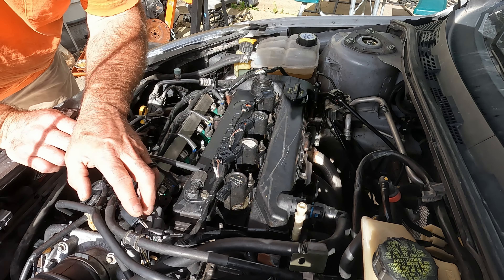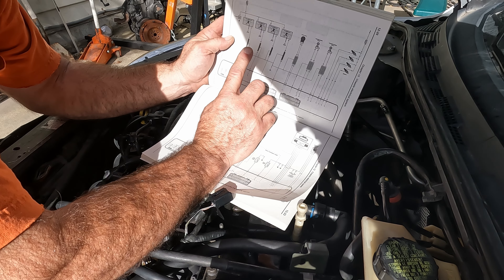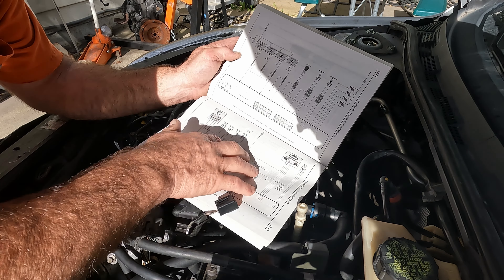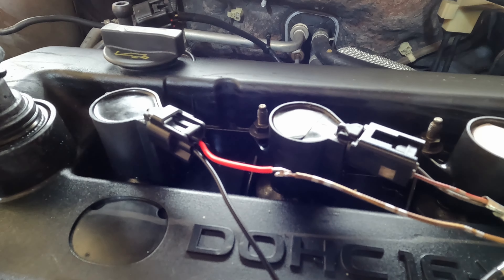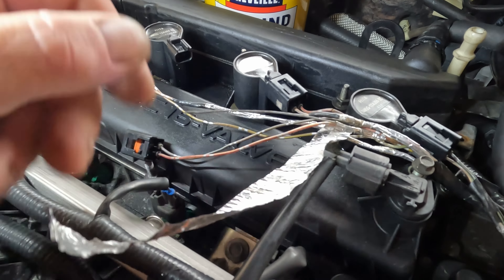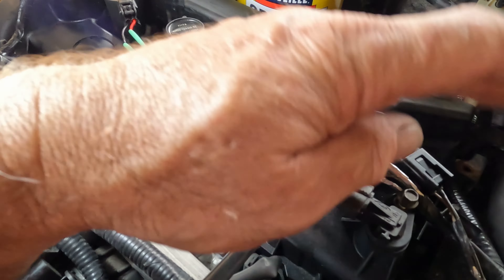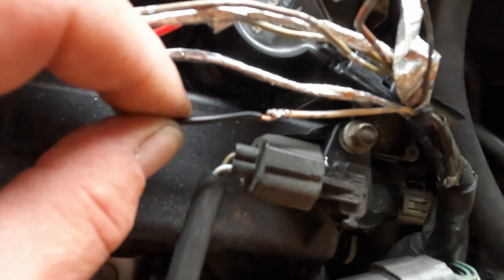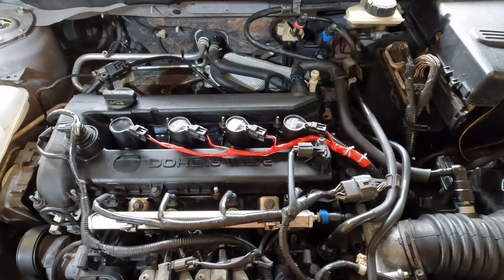Juicing up Vivian's ignition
Today we replace the coil on plug connectors so Vivian gallops on all four.